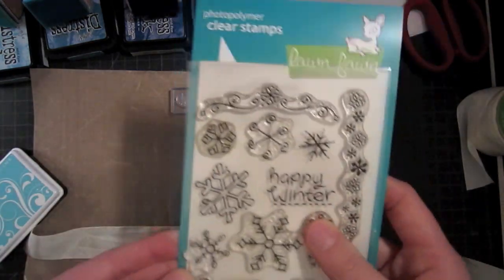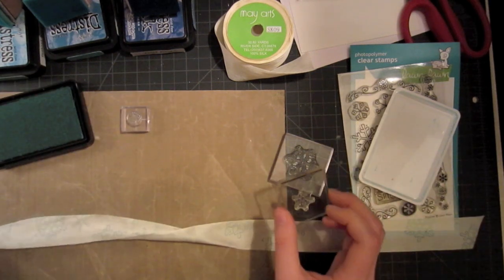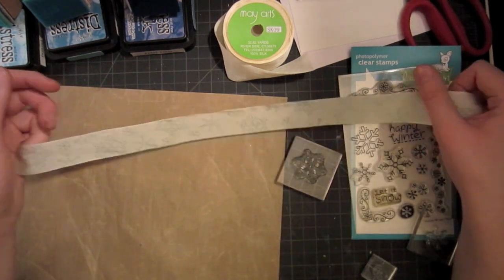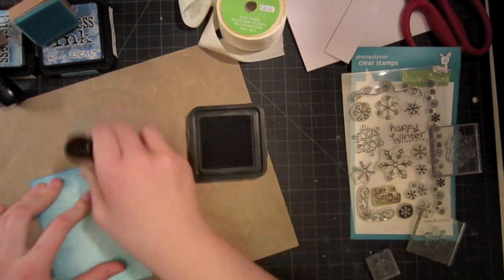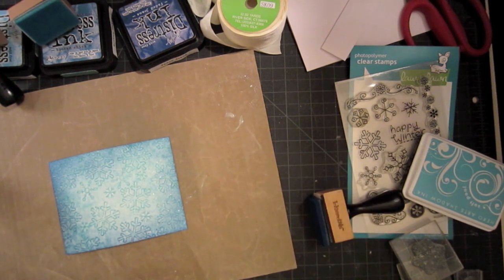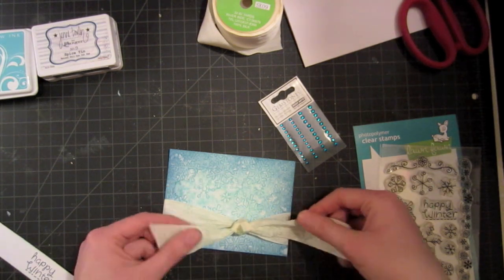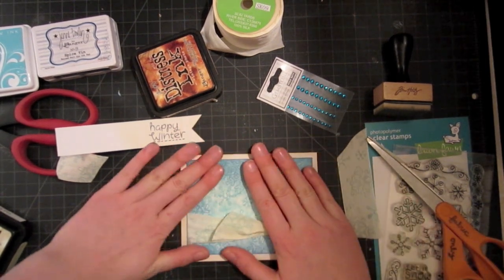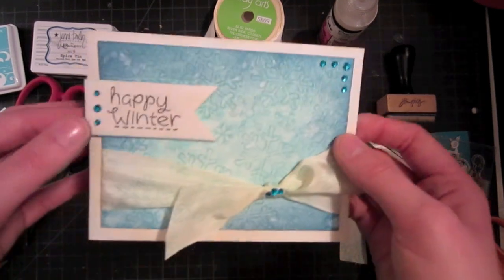Stamped Ribbon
I wanted to share how I like to stamp on ribbon for a fun, seasonal touch. I use May Arts SK09 Cream Silk ribbon in the 1.5" width with Lawn Fawn's Frosties stamp set for decoration. I used some light-colored dye ink to get the right effect on my ribbon, but I encourage you to experiment with different types of ink on different types of May Arts ribbon. You never know what you're going to get!